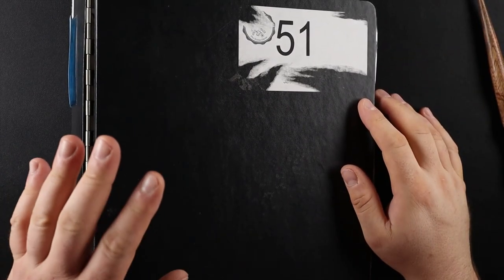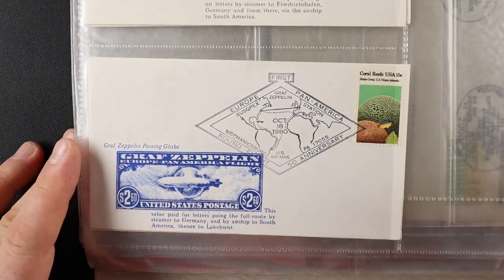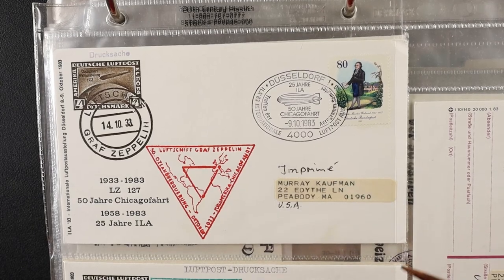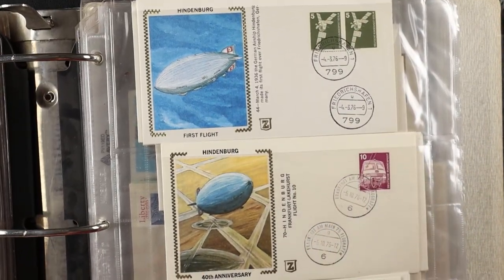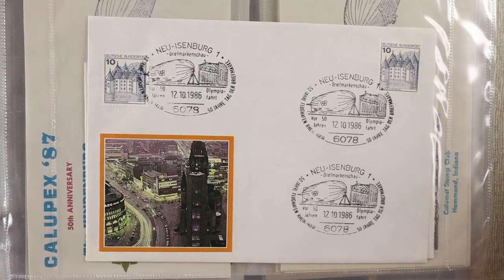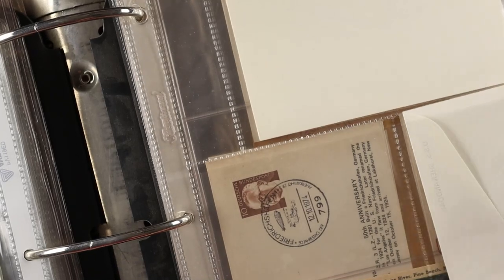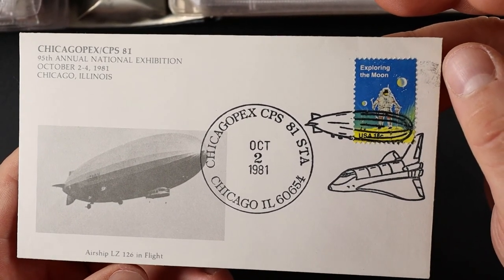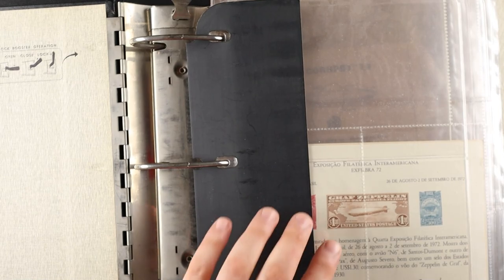A Zeppelin Commemorative Cover Album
Let's go through an album stocked pretty well with a bunch of different zeppelin commemorative covers! I actually learned a couple things just by going through the album again :)